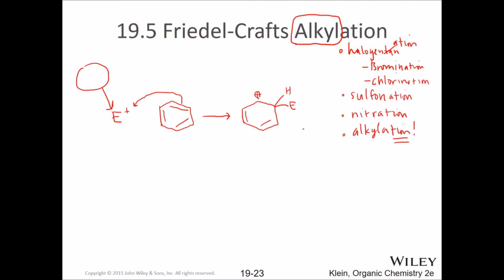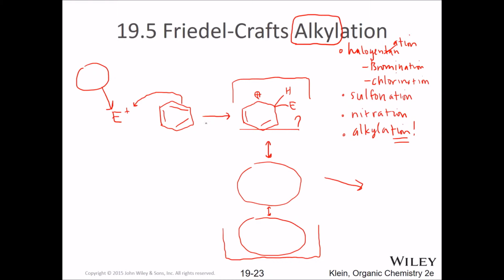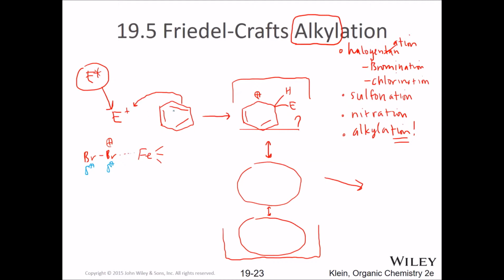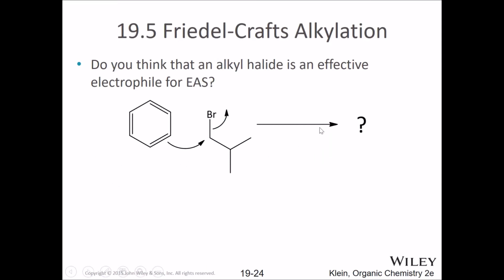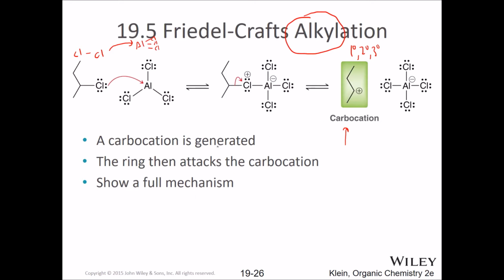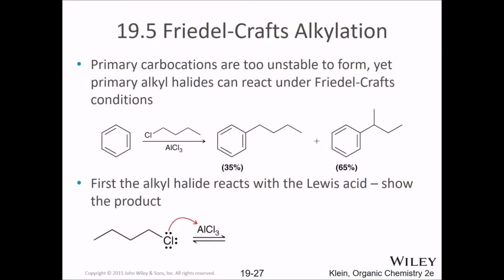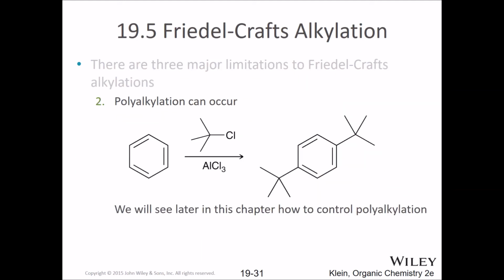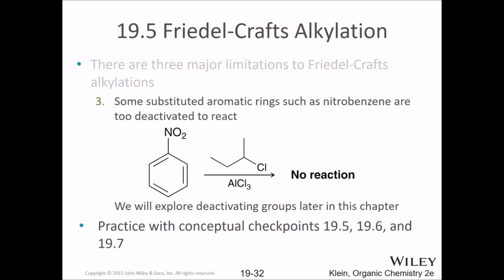Klein2ed, Section 19.5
Electrophilic Aromatic Substitution: Alkylation(!)